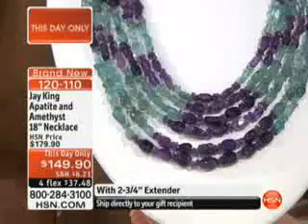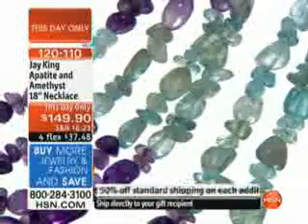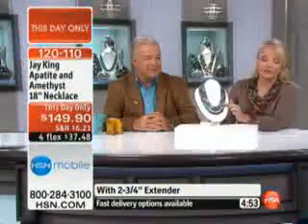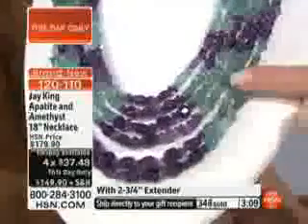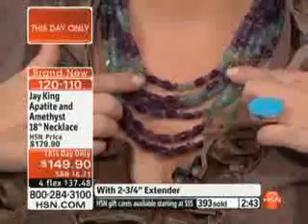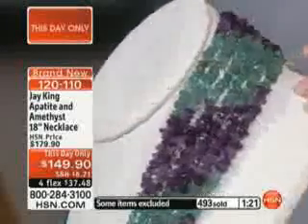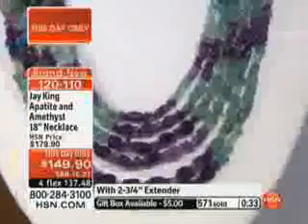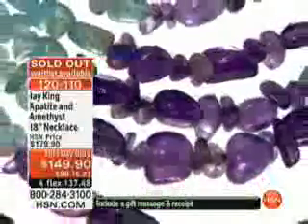Jay King Apatite and Amethyst 18&quot; Sterling Silver Necklace Mine Finds by Jay King